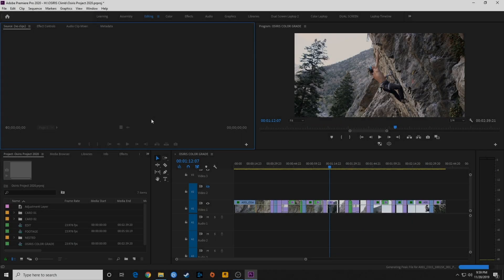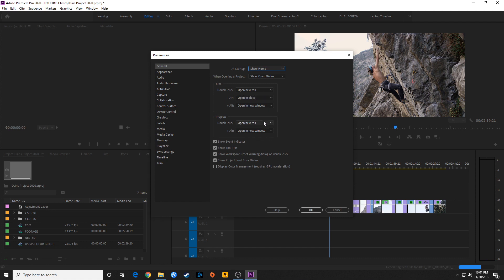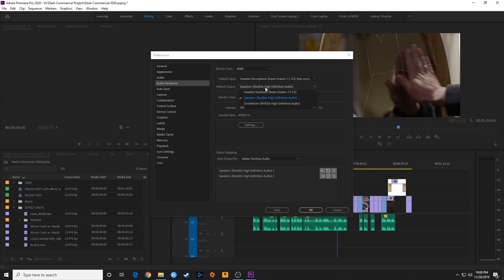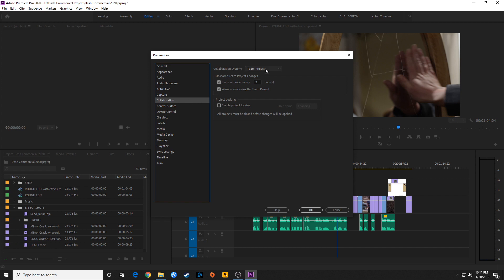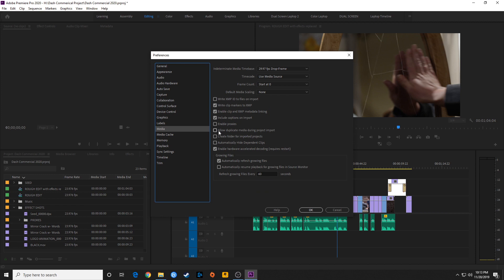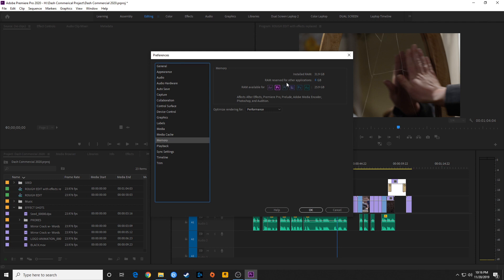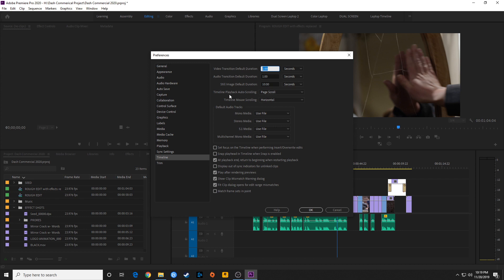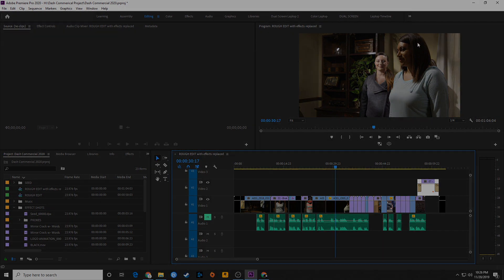E2 - Preferences and Project Settings - Adobe Premiere Pro CC 2020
In this episode, I explain the features in Premiere Pro's preference pane and project settings.